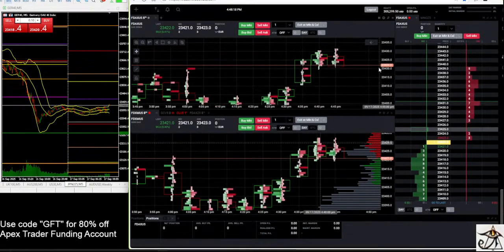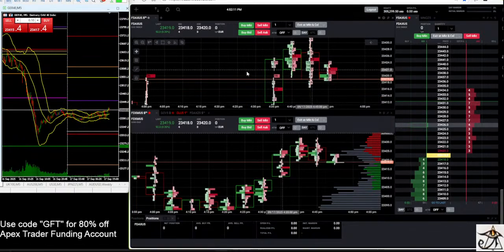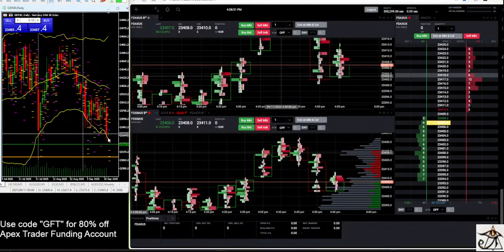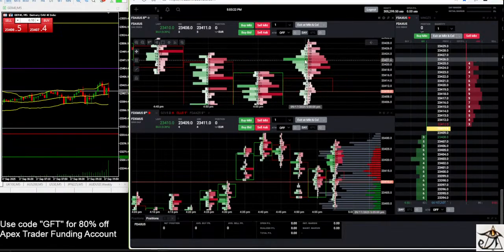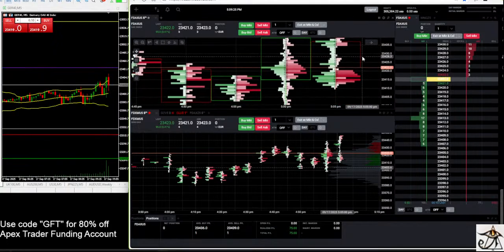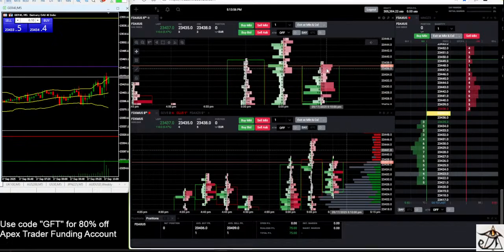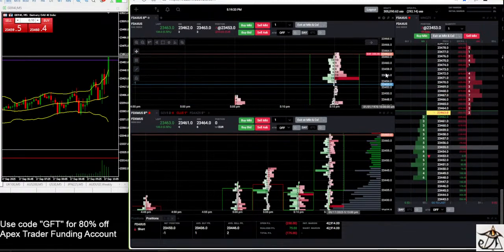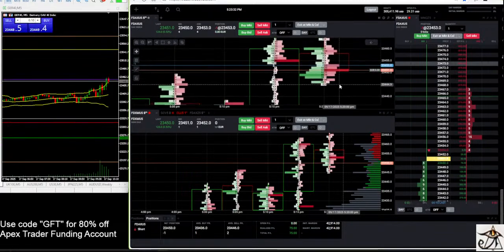Live Trading DAX on a 300k Apex Trader Funding on Tradovate Prop Firm Trading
Join me live as I trade the FDAX Mini (Eurex) using the Tradovate platform during my $300,000 Apex Trader Funding Evaluation. In this session, I’ll be walking through my setup, risk management, and execution in real time while navigating the European markets.